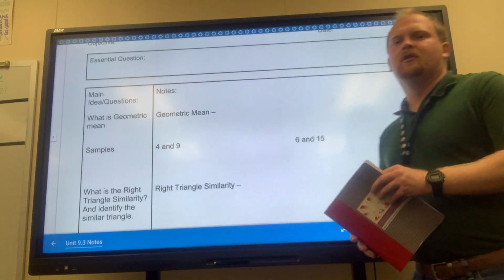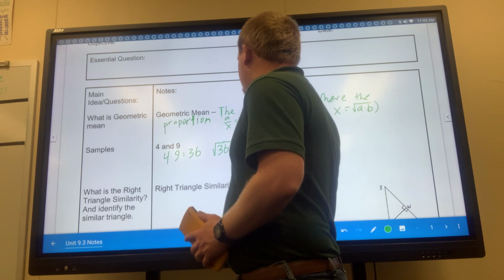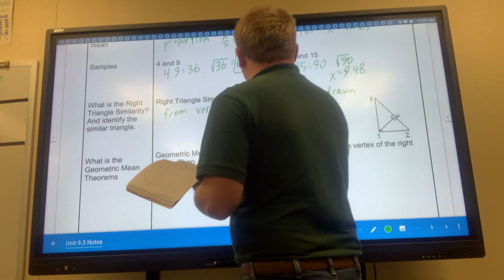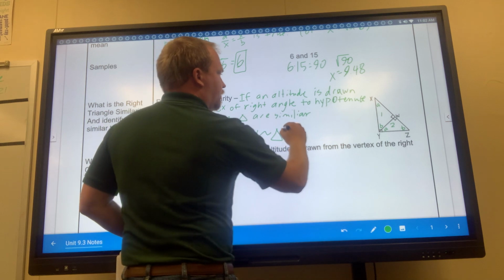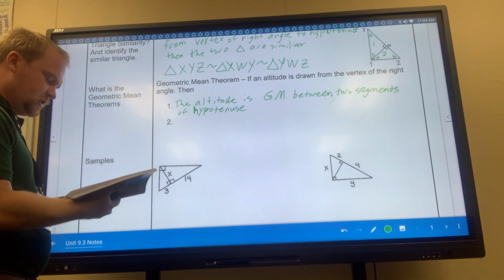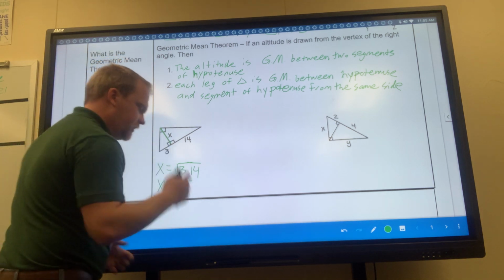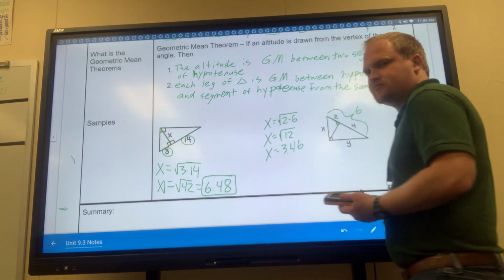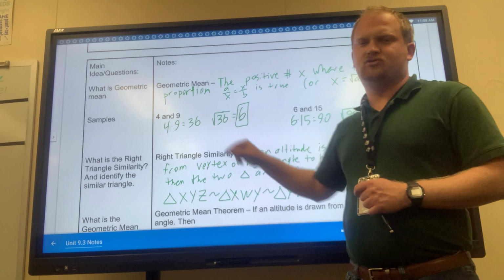Similar Right Triangle